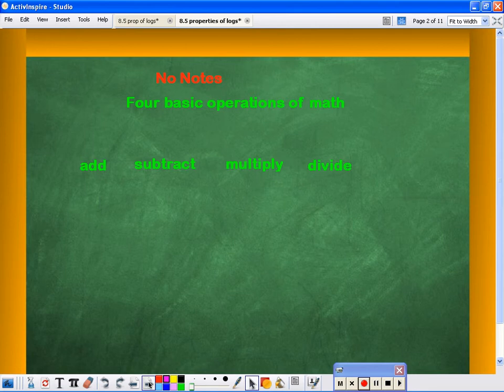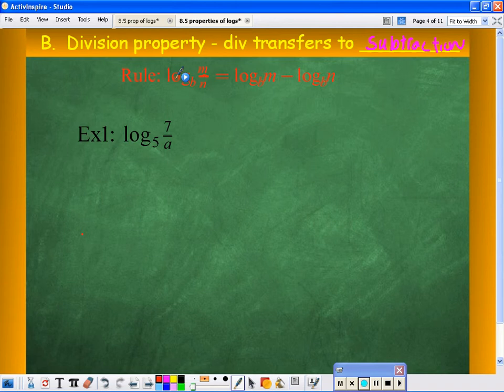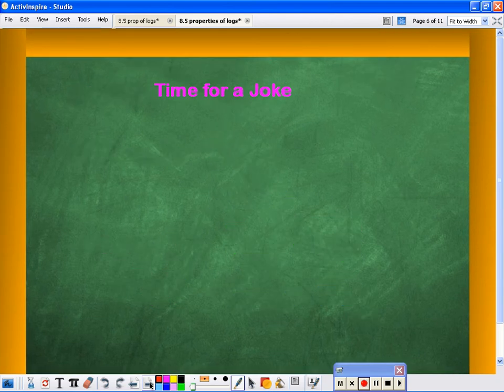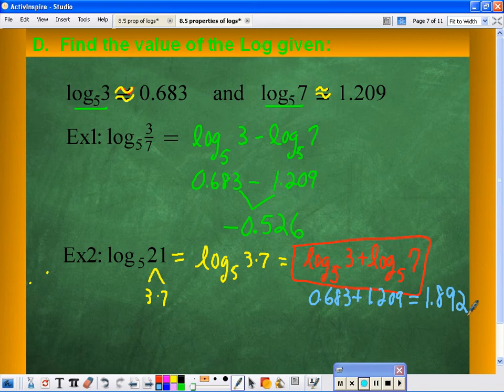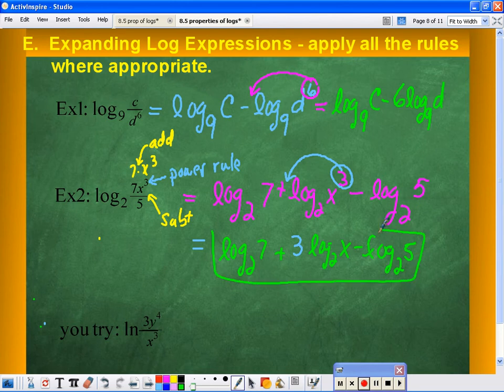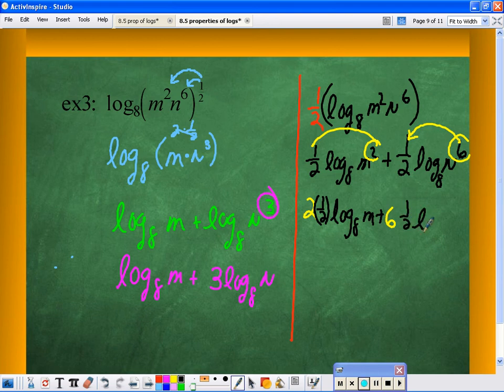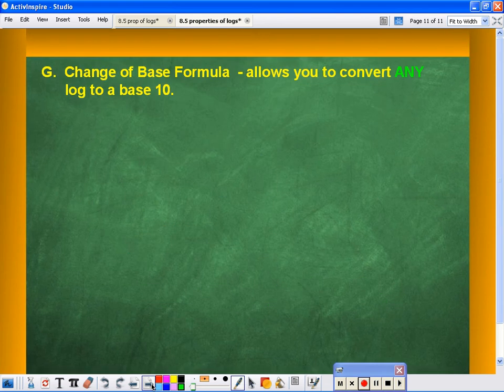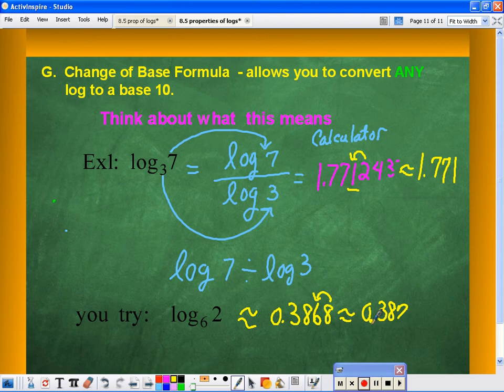8 5 properties logs